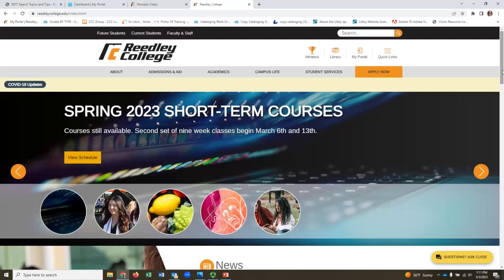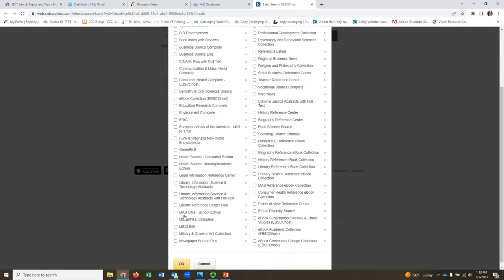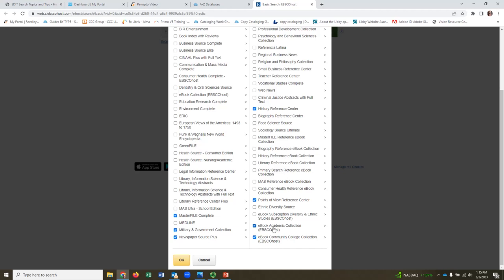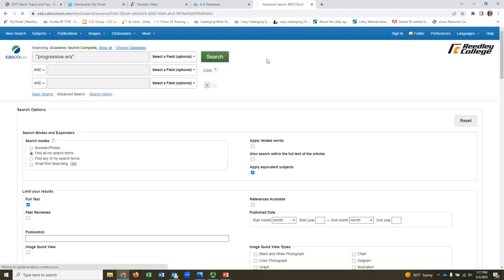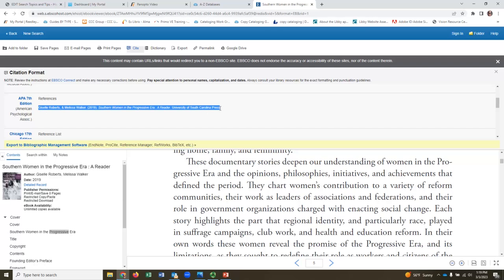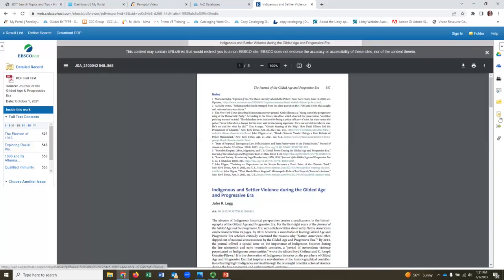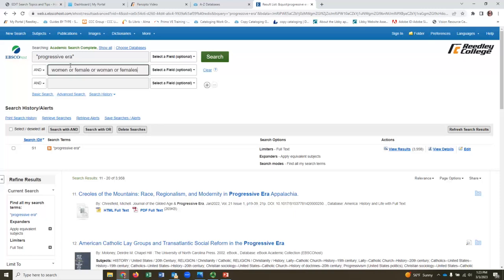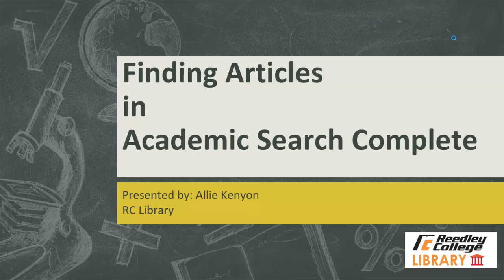Academic Search Complete Overview for History 12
Get an overview of how to search for articles in Academic Search Complete for your research paper in History 12.